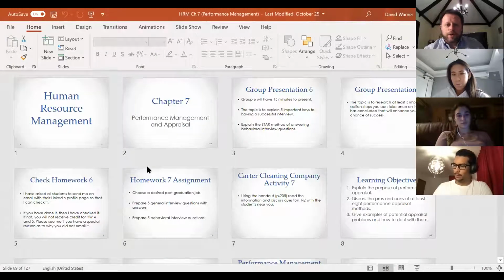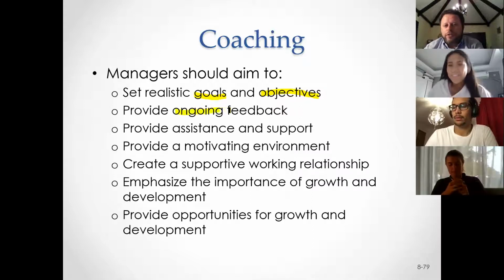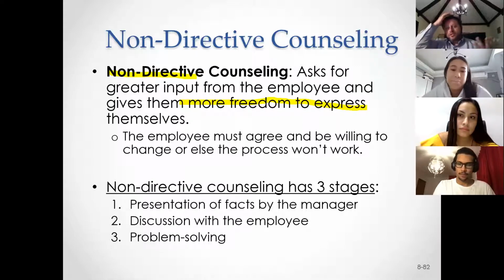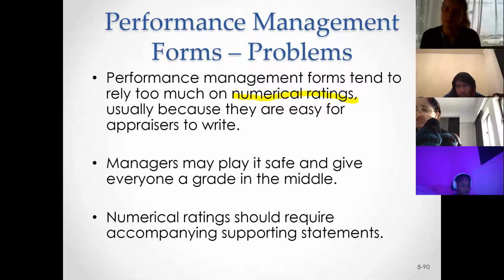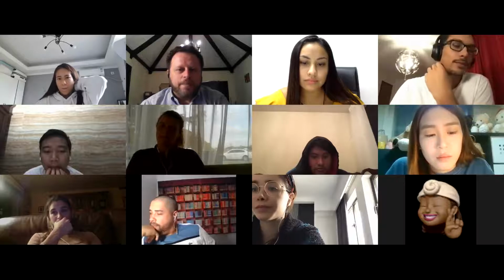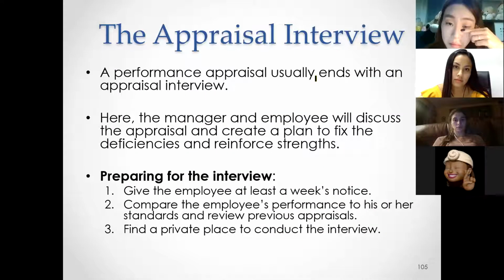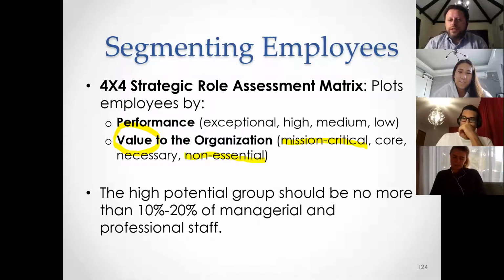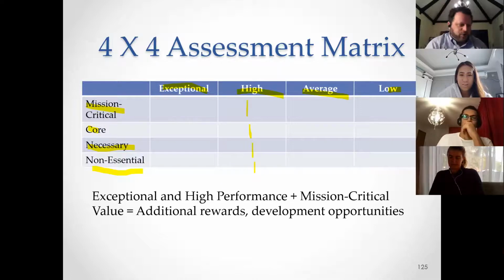HRM Week 10 Tutorial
This is the tutorial for week 10 of HRM (11/17/20).